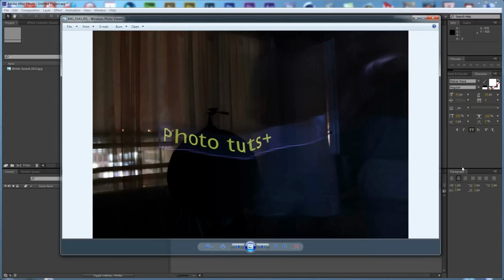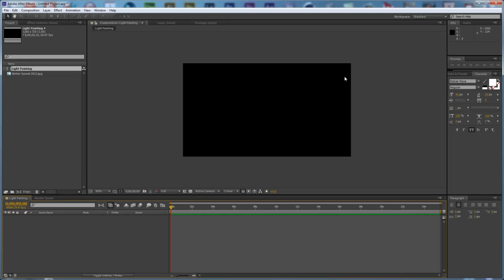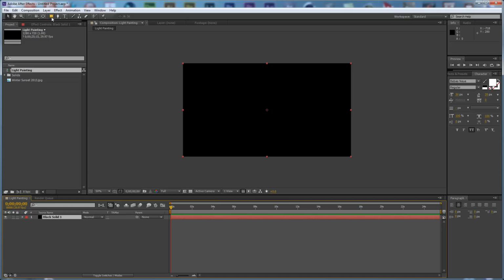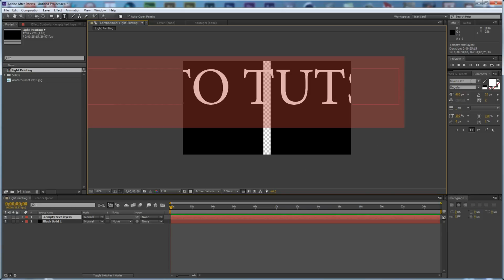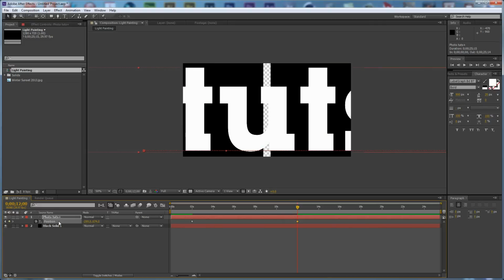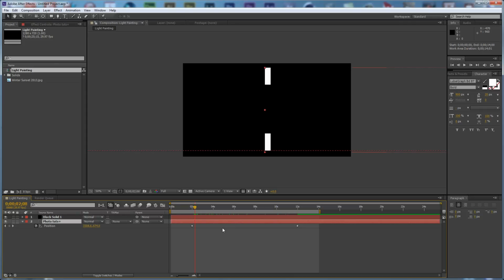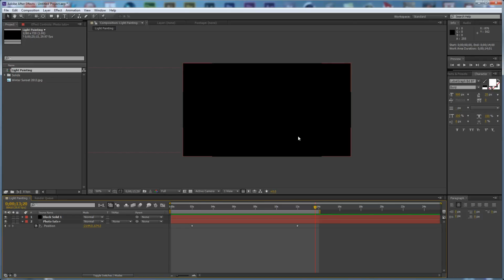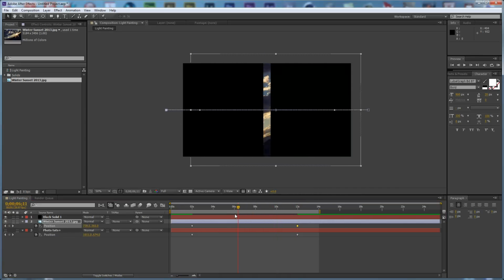Light Painting Text and Images with a Tablet or Smartphone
In this tutorial, we are going to show you how to create a custom text or image light paintings using Adobe After Effects and your smartphone or tablet. You are going to see how to create simple yet very attractive custom light paintings.